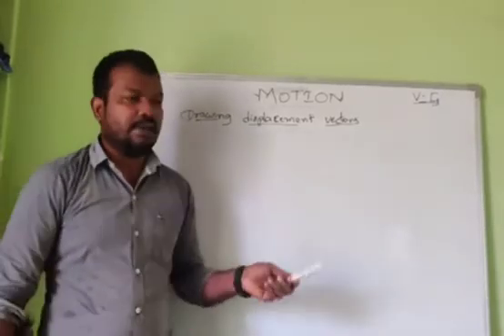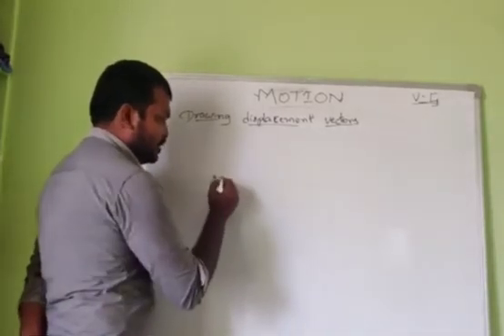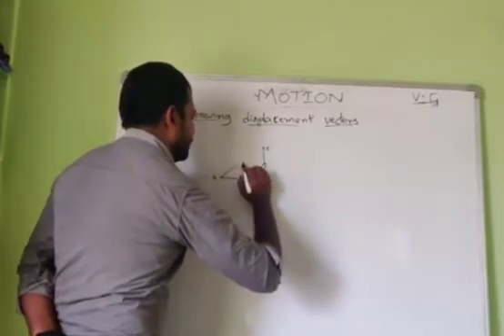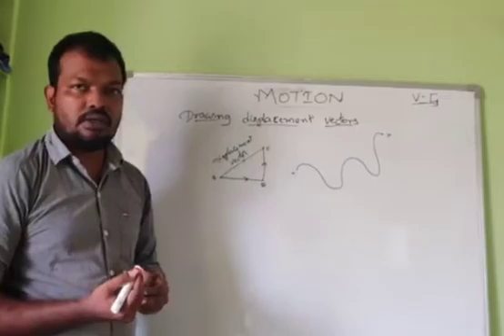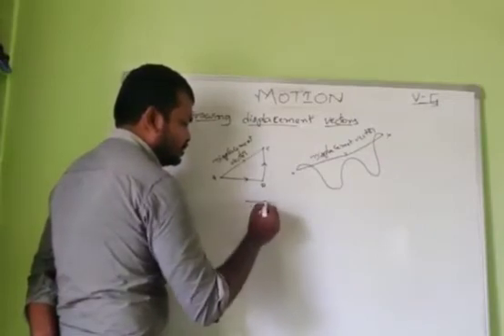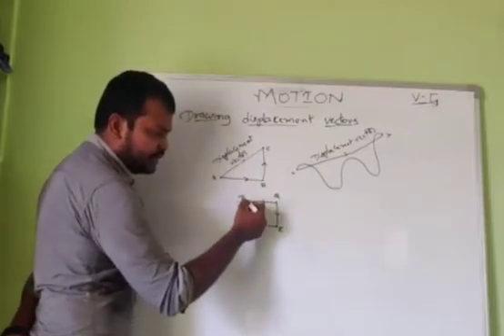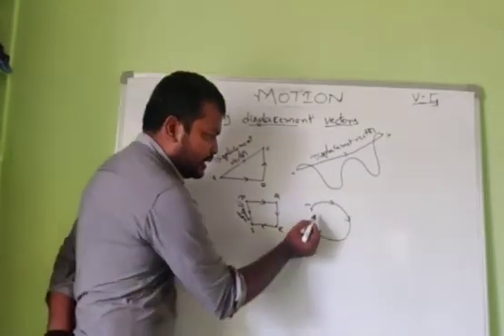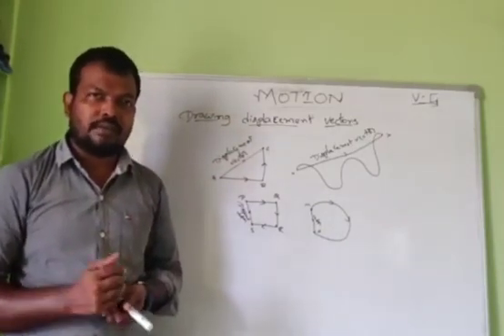Drawing displacement vectors cbse 9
ap scert physical science motion